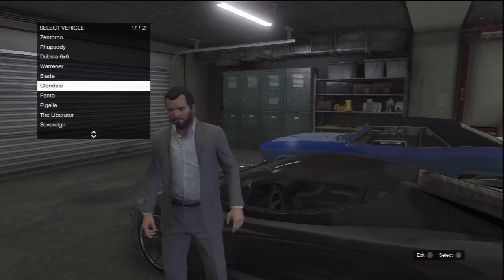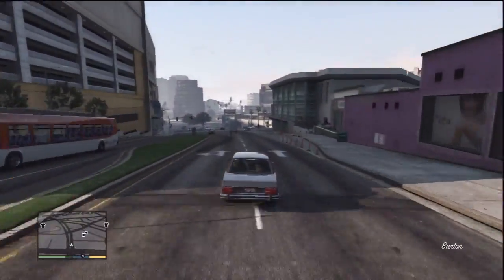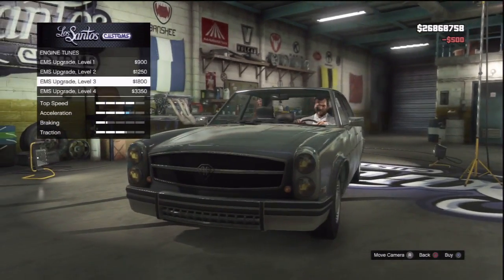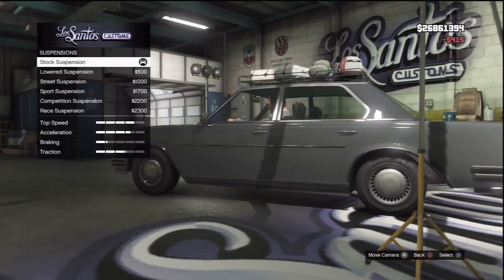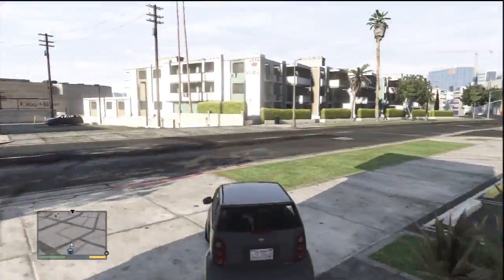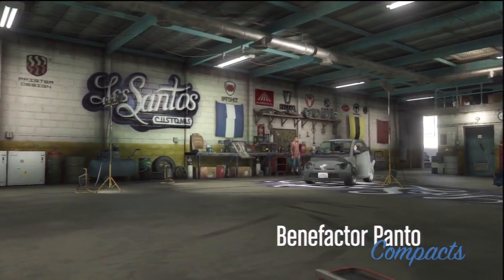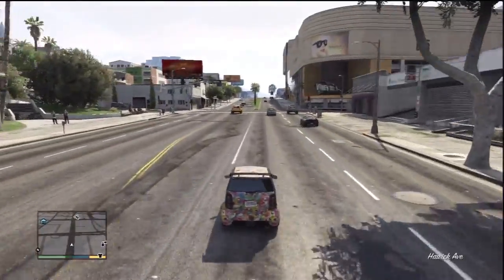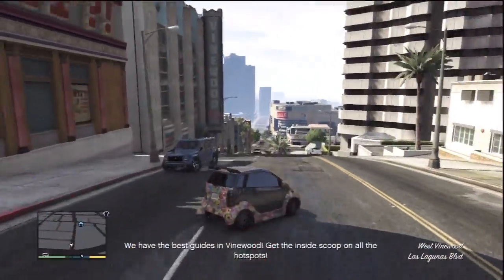GTA 5 Hipster & 4th of July Update Pt 3 (Cars Pt 2)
This video is the second half of the last video discussing the cars and it may have been a little bit more fun.